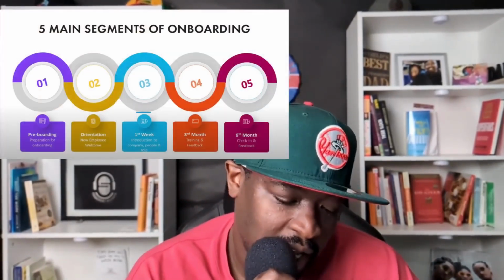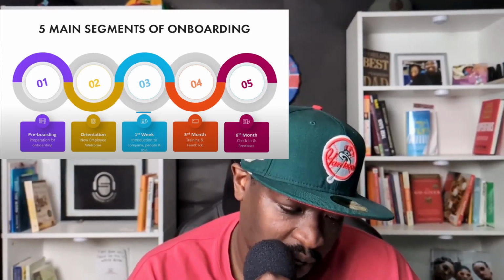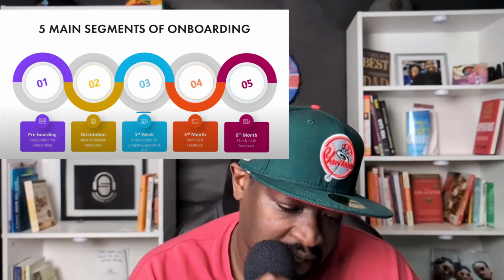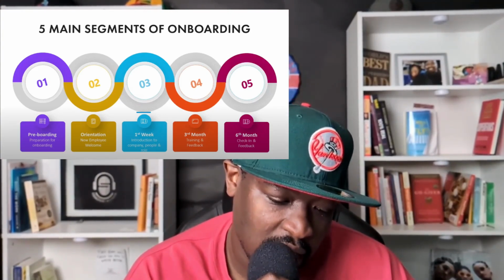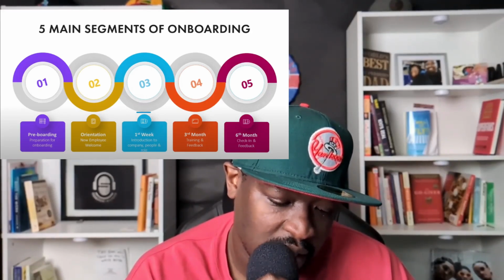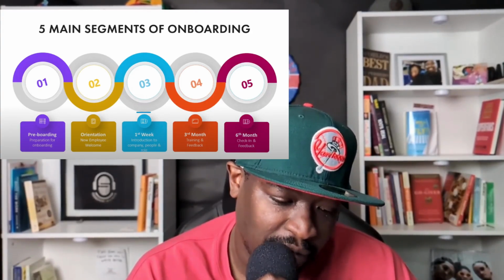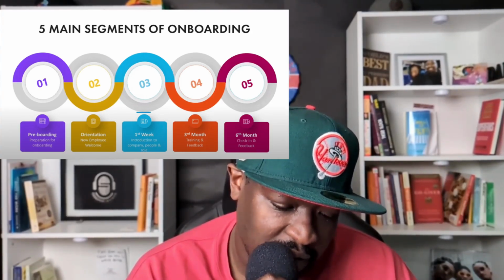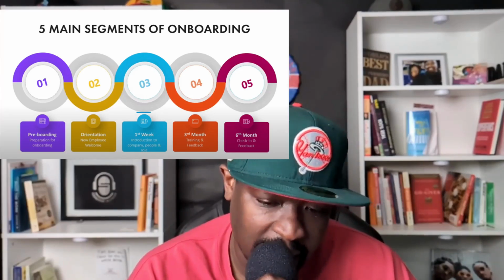Why Is Your Onboarding Process Broken and How to FIX IT?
Your onboarding process needs help, but you don't know what you don't know. You don't know where you might need help and you don't know if you have the tool(s) to support it. No worries. I'll get you taken care of in this episode.

I broke down various parts of your onboarding process that would benefit from some SharePoint love ❤️

I shouted out Ryan Connell this week because I was honored to be a guest on his podcast, Defense Mavericks I enjoyed talking about business/branding and SharePoint. Follow Ryan here on LinkedIn

No fan mail this week. Do I need to bribe you?
Anyway, I offered something new...Send me some fan mail describing your overall process and I'll give some tips about how you can implement SharePoint and other tools to make it better.

I'm on LinkedIn sharing tips on a regular basis. I'm doing the same on TikTok I'm loving it over there because I can share screenshots in the videos that help visualize what I'm talking about. Come check me out!

I'm on IG FB and Threads too.

Go to SharePointFreebie.com if you want me to walk you through building your first list. I promise it's so easy, you'll be able to implement it the same day at work.